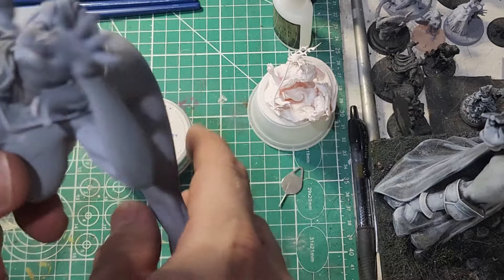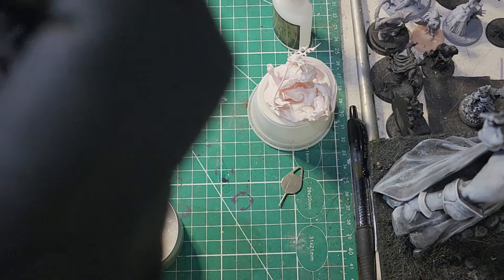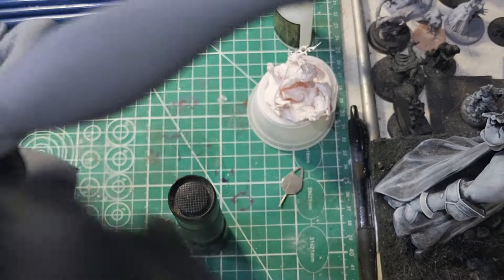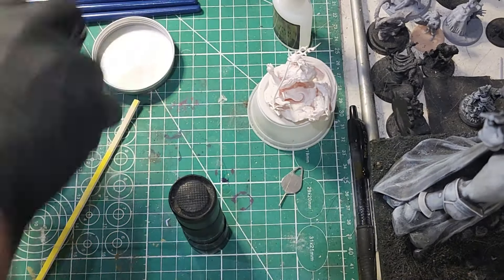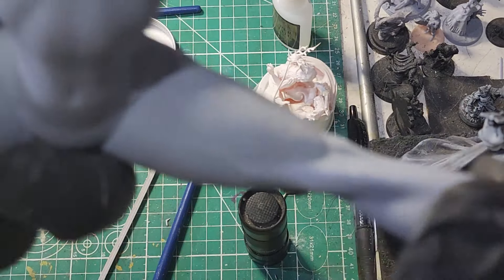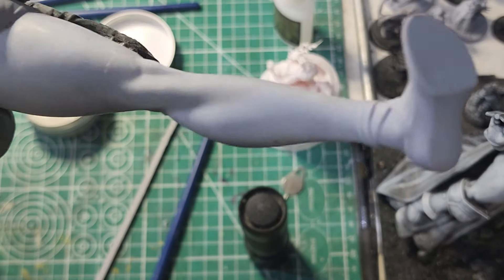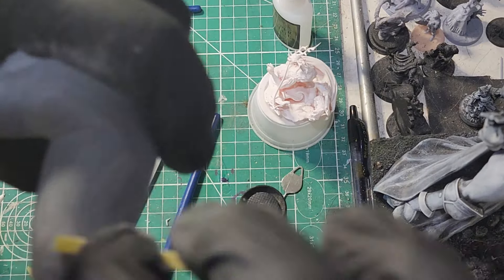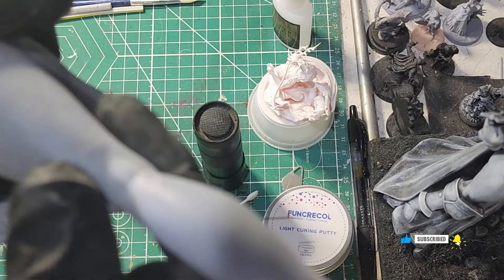3D resin printing, tips, tricks and more 😊 UV Resin Putty Is it any good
3D resin printing, tips, tricks and more  😊  Printing flat off the build plate

For more videos like this, check out our Fully Supported Series and more on our channel.

Links to all our creators that we work with or just plain think are awesome.

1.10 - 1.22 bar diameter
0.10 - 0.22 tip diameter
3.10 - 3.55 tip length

Mediums on 1/24 scale or higher only
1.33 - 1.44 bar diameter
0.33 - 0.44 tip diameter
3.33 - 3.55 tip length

Heavy on terrain and heavy parts only
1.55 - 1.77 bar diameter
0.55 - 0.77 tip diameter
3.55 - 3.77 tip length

Happy printing!